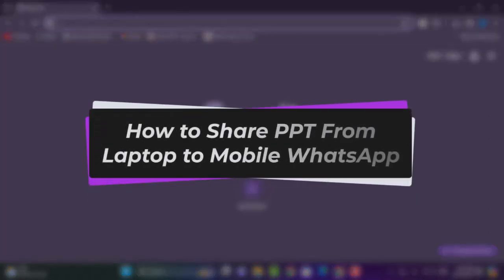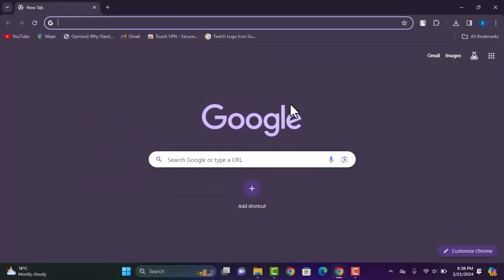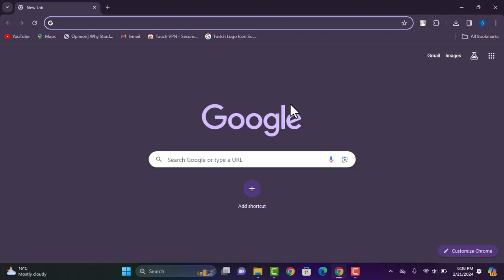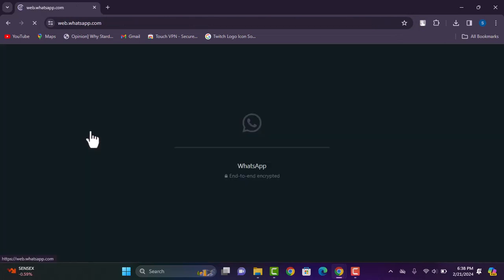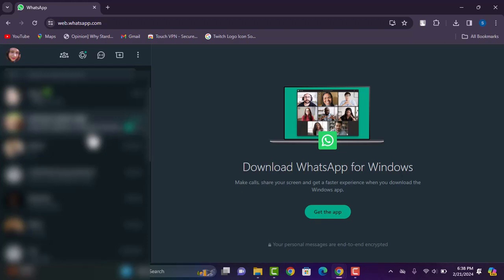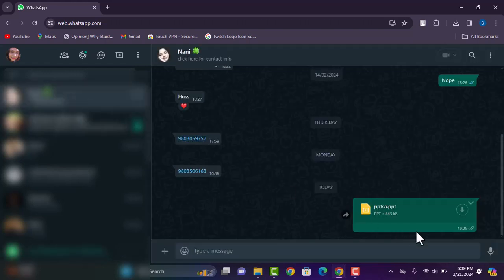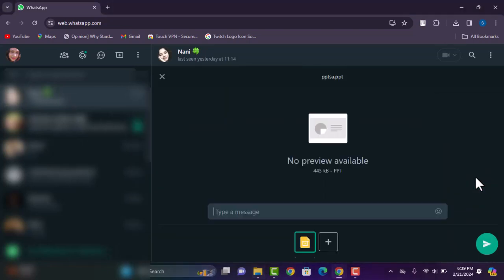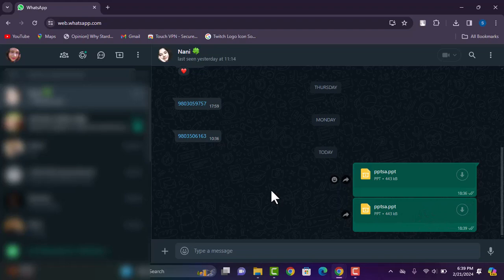How to Share PPT From Laptop to Mobile WhatsApp !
In this tutorial, I will guide you on how you can easily share PPT from laptop to mobile WhatsApp.
0:00 Intro
0:14 Access browser
0:22 Share ppt
1:11 Conclusion